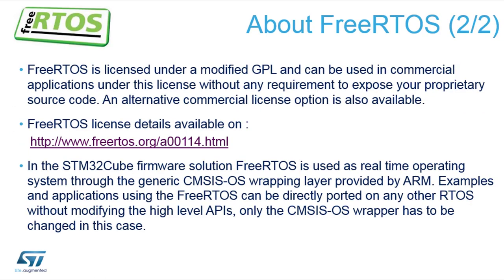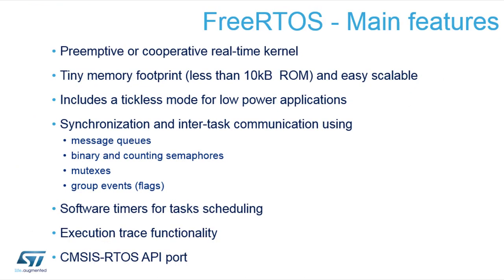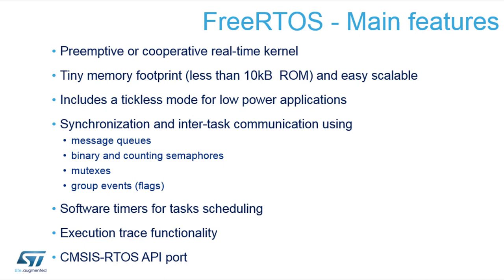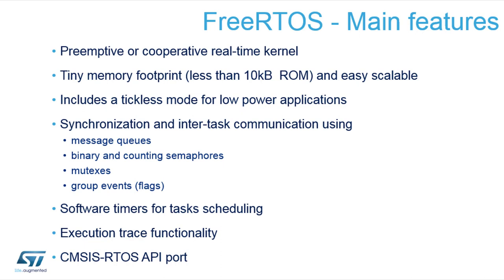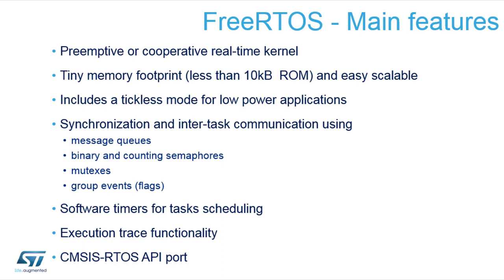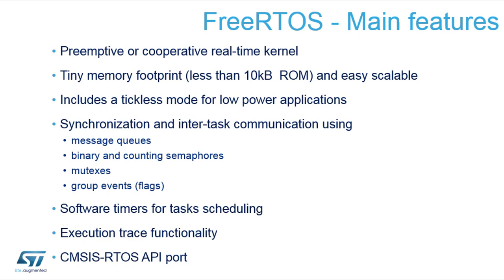FreeRTOS on STM32 - 4 Basic features